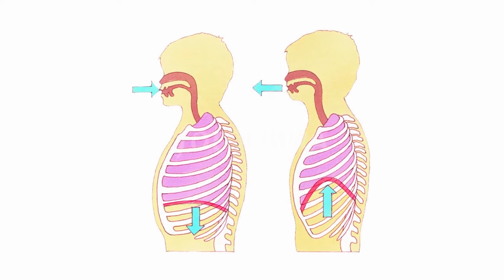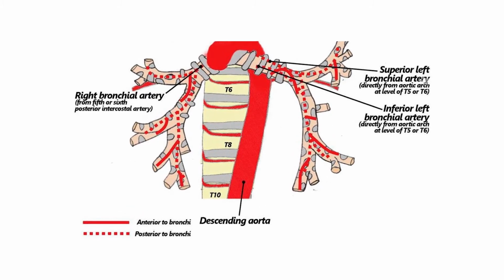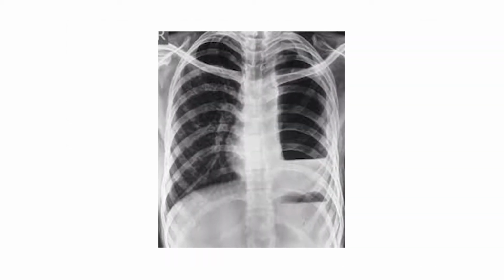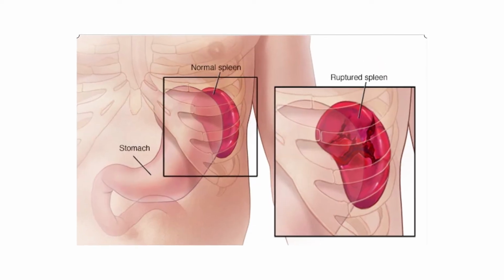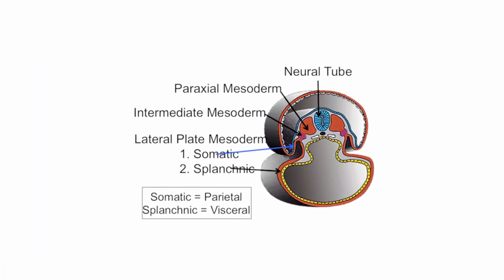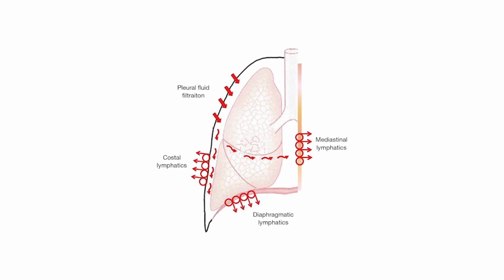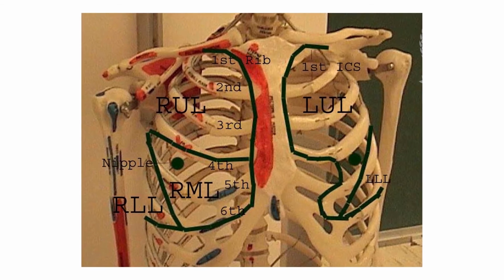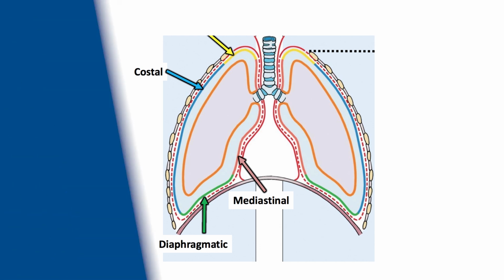Faculty of Indian Medical System | SGT University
"In this video we read about the surface anatomy and the clinical anatomy of pleura. This topic is very important in view of the exam. The pleura includes two thin layers of tissue that protect and cushion the lungs. The inner layer (visceral pleura) wraps around the lungs and is stuck so tightly to the lungs that it cannot be peeled off. The very thin space between the layers is called the pleural cavity. It protects and cushions the lungs. The function of pleural fluid is to folds back on itself at the root of the lung to become the visceral pleura.

 In this video you can learn about the surface making of pleura in utero and nerve supply of pleura explained and a comparison between two layers of pleura explained.